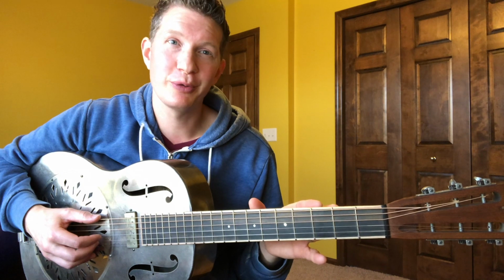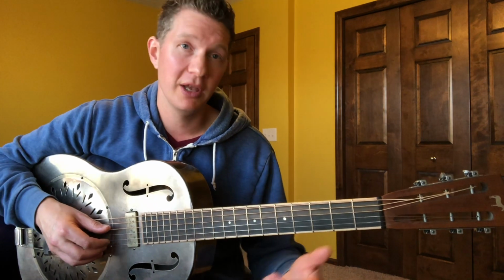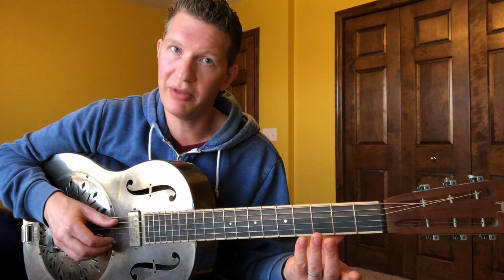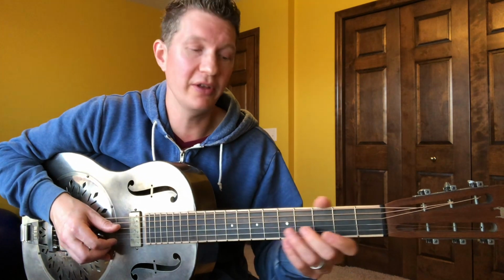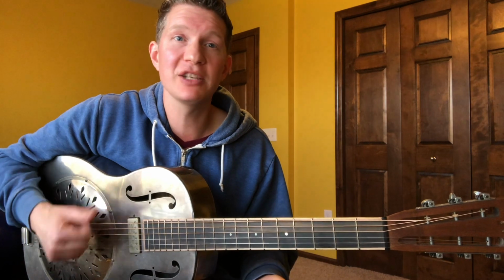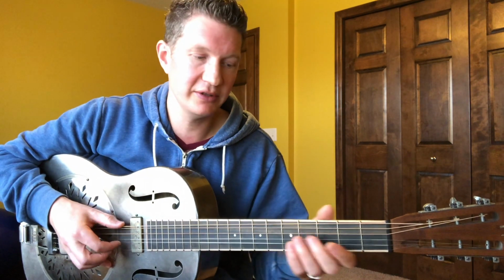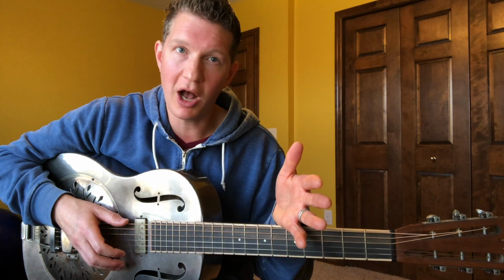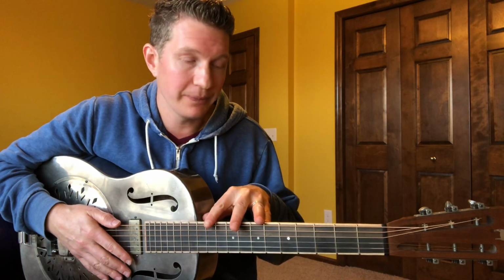Open D Riff Lesson - 11-7-19